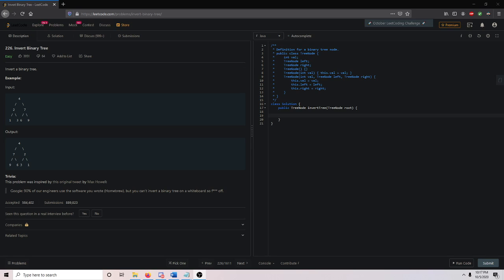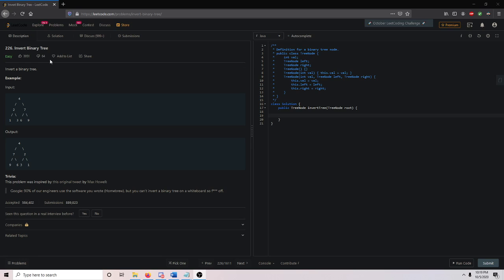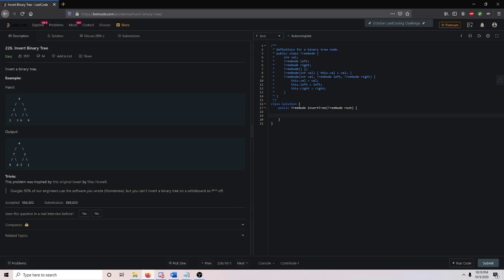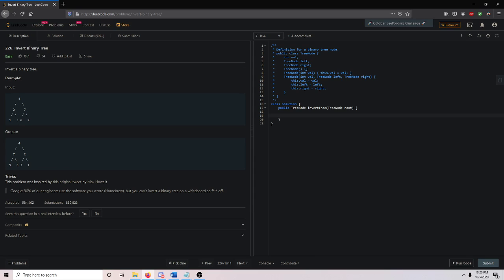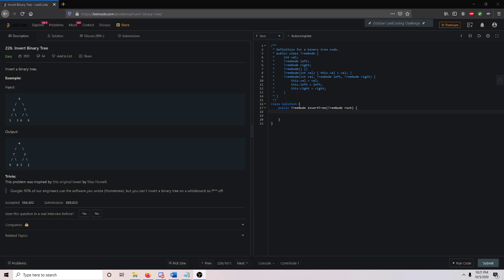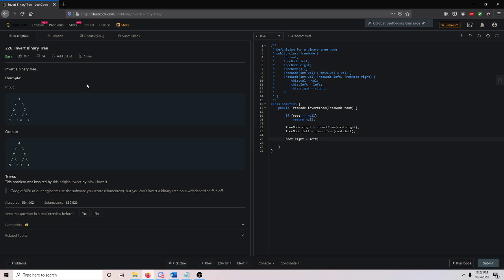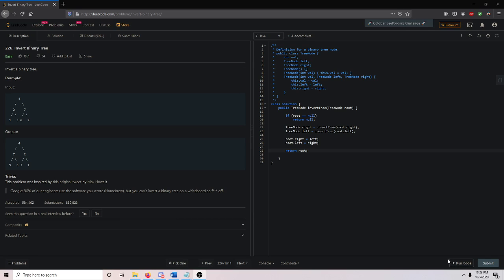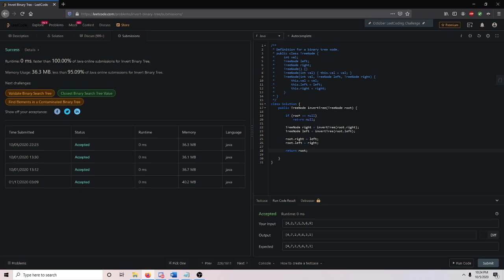[Coding Session] Episode 14 - Invert Binary Tree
Today, I show you how to invert a binary tree, using the Leetcode problem: Invert Binary Tree.